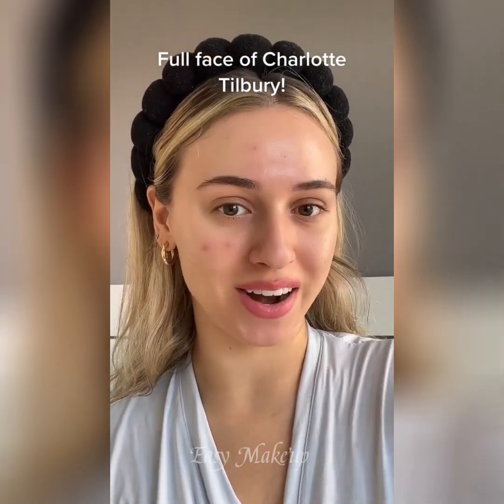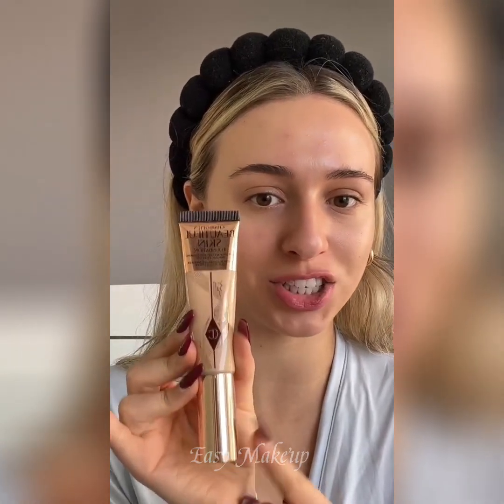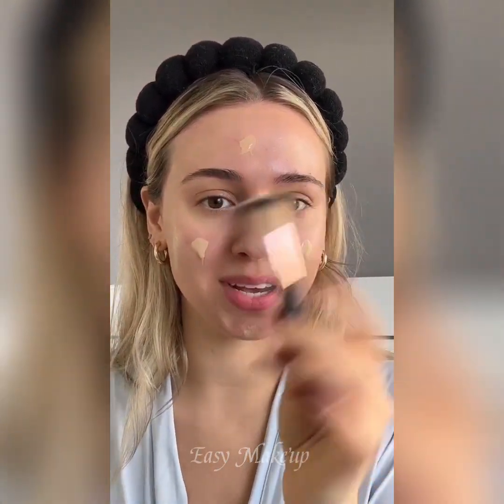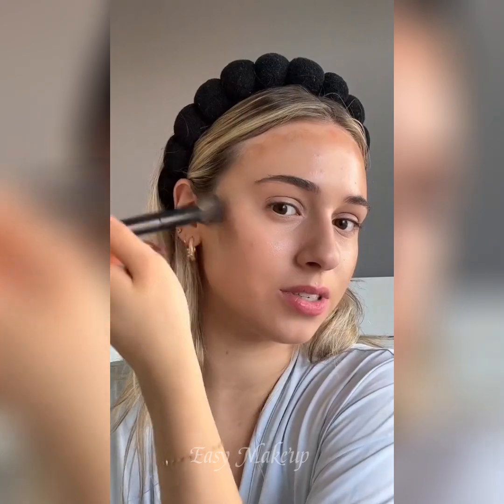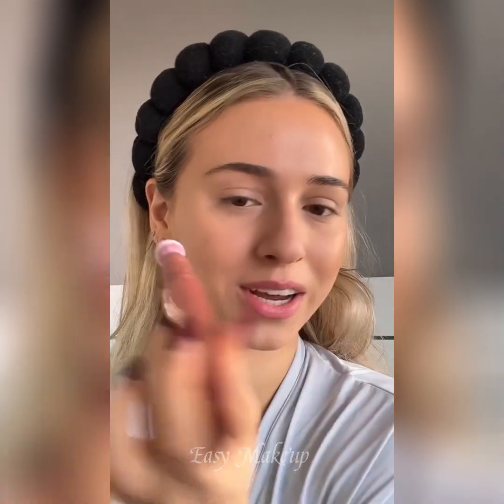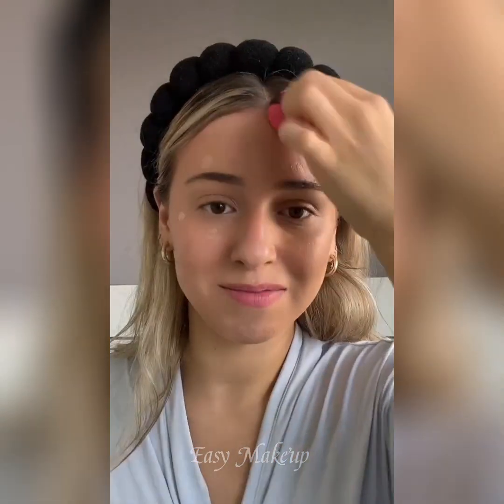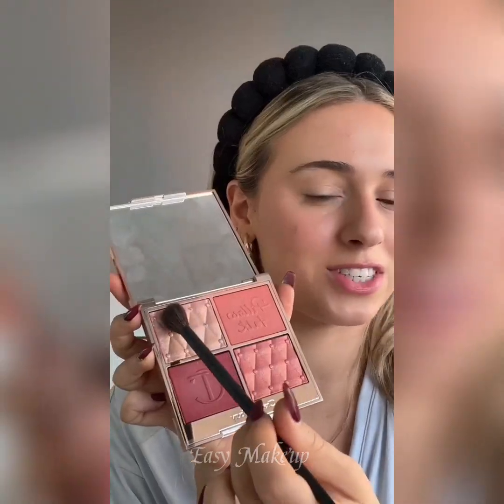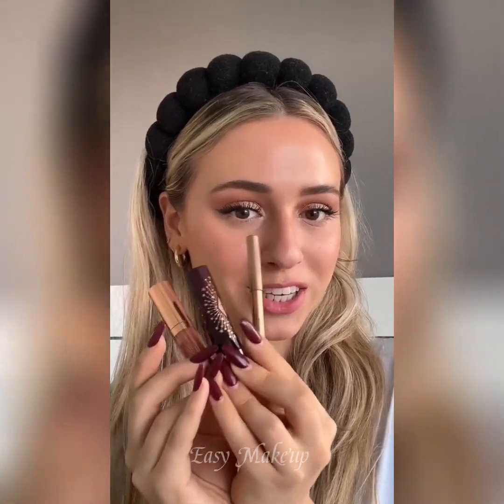Charlotte, please adopt me 🥹 @charlottetilbury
Charlotte, please adopt me 🥹 @charlottetilbury charlottetilbury viralmakeupproducts COMPLETE EASY MAKEUP

Here is a brand new TikTok compilation for you to enjoy! I hope you like this video, and if so, don't forget to leave a like, comment, hit the subscribe button and activate the bell so you don't miss any future videos!